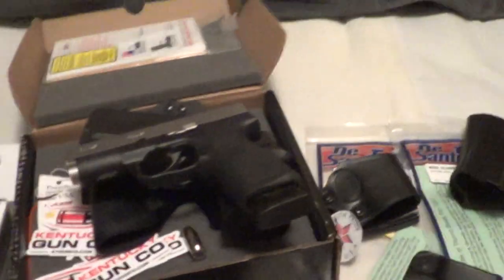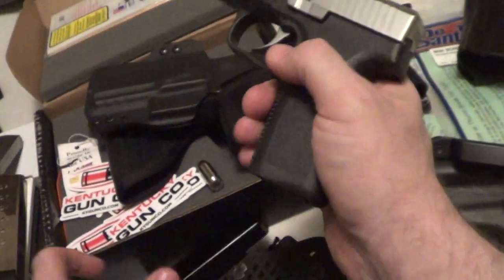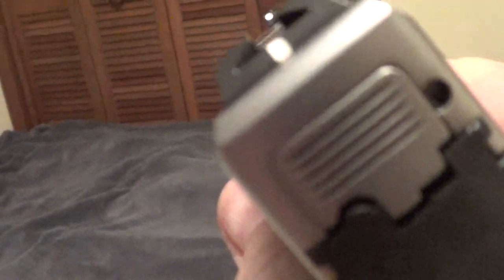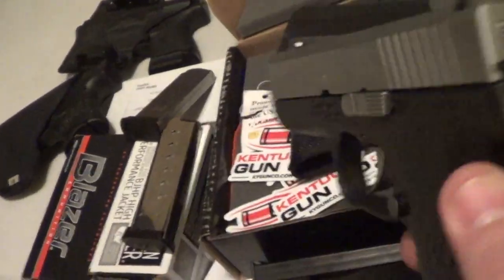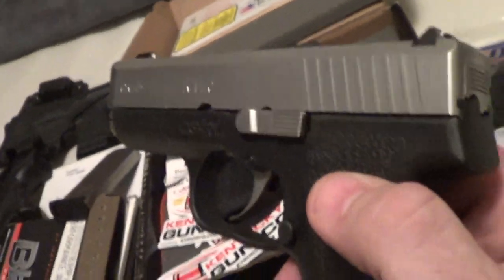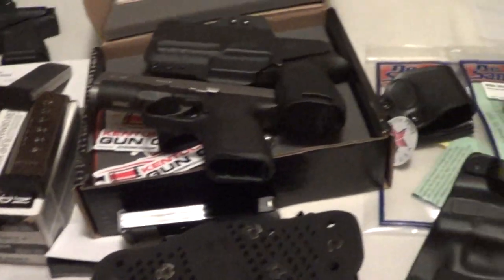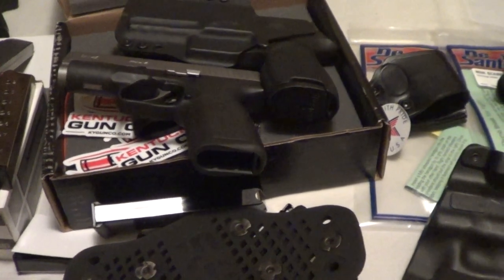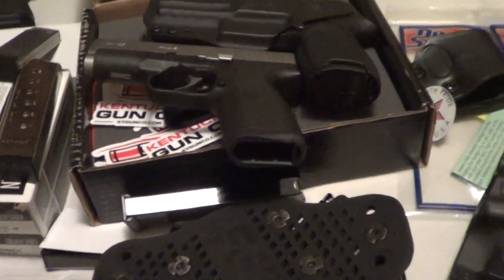Kahr CW45 Part 2 Unboxing,Mag Options,Ammo Choice, Holsters Lightweight .45 CCW CWP!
Kahr CW45 Part 2 Unboxing,Mag Options,Ammo Choice, Holsters Lightweight  .45 CCW CWP! Atlanta ATL Georgia Stuntman stunts fight coordinator 5'11"
4 Black Belts, Pro MMA Fighter & Commentator, Firearms Expert

TheCombatSystem.com